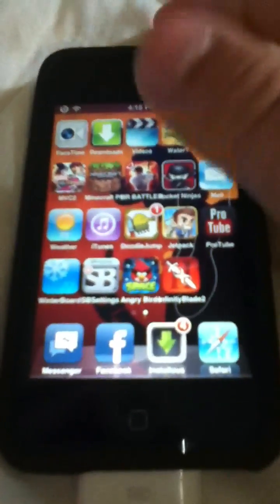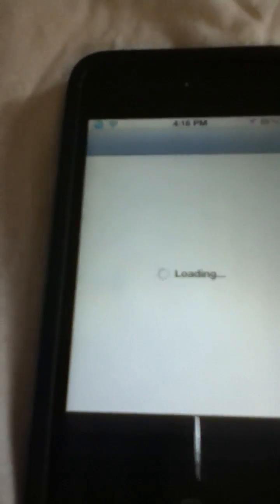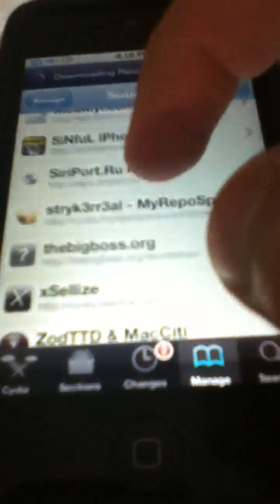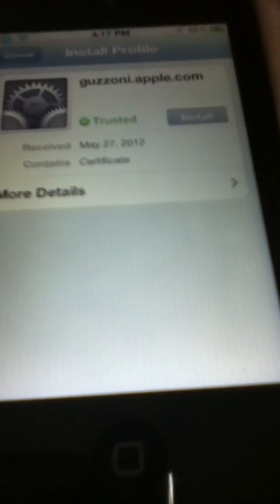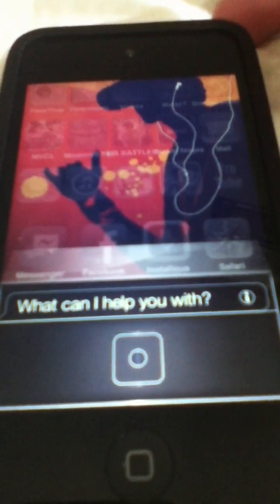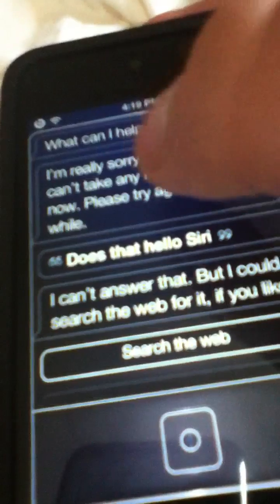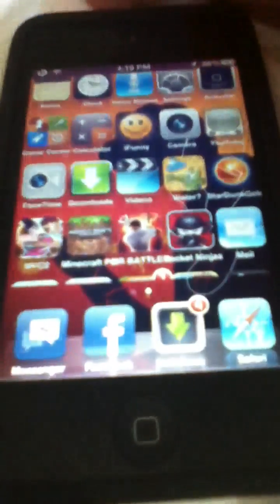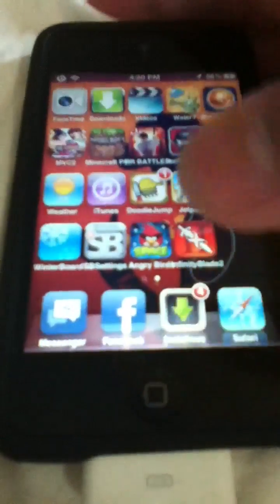Best Simple Siri/siriport on ipod 4g and iPhone IOS 5.1 or 5.1.1 No proxy servers needed May2012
ALSO FOR A TUTORIAL FOR 5.1.1 UNTETHERED JAILBREAK CHECK MY CHANNEL! I had a cold so I sounded funny. Source- repo.siriport.ru (reboot after installed.) Link to install Not sure if it works on iPod 3G or lower. Reboot again after you install link. if there are any problems contact me at :) Check out my Gaming channel for My FaZe Recruitment challenge submission and give it a thumbs up :)